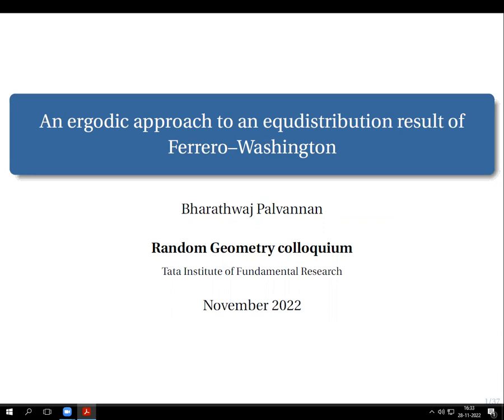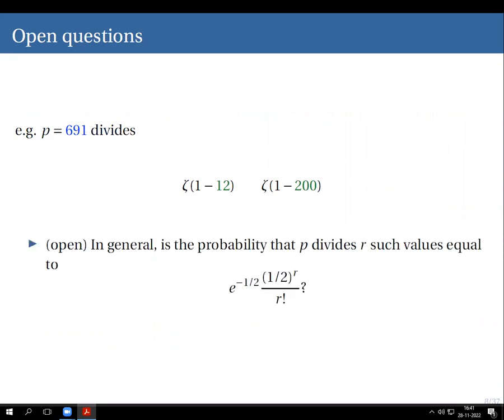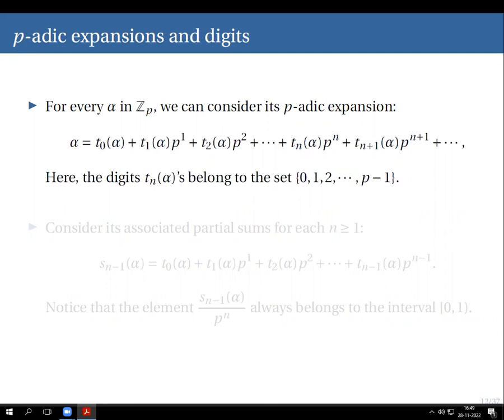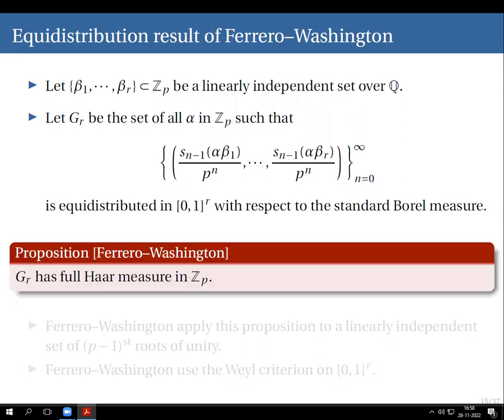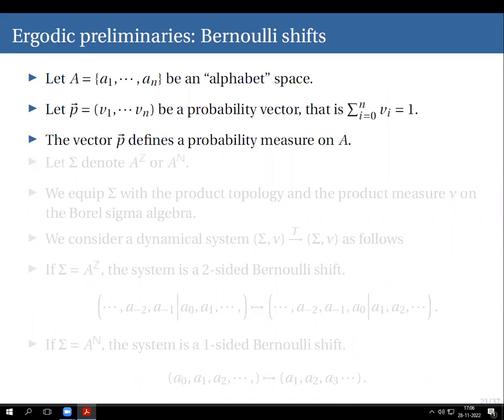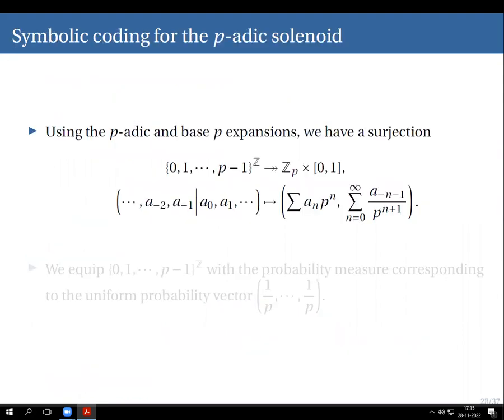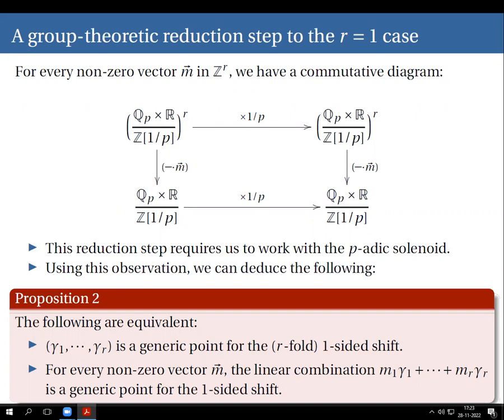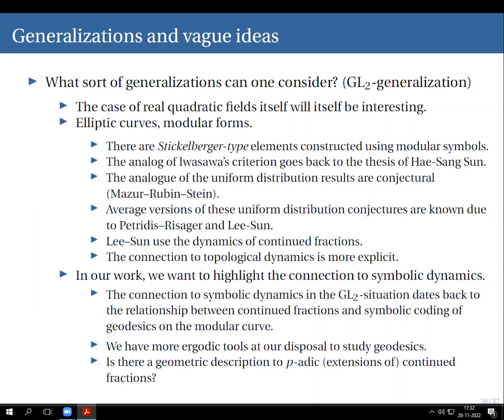An ergodic approach towards an equidistribution result of Ferrero–Washington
Bharathwaj Palvannan (IISc)

An important ingredient in the Ferrero--Washington proof of the vanishing of cyclotomic \mu-invariant for Kubota--Leopoldt p-adic L-functions is an equidistribution result which they established using the Weyl criterion. In joint work with Jungwon Lee, we provide an alternative proof by adopting a dynamical approach. We study an ergodic skew-product map on \Z_p * [0,1], which is then suitably identified as a factor of the 2-sided Bernoulli shift on the alphabet space {0,1,2,…,p-1}.